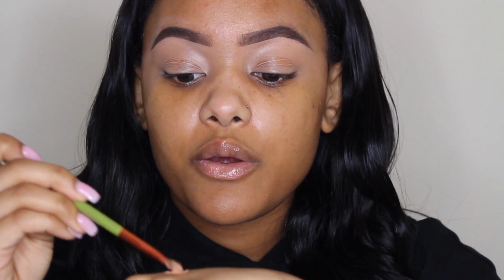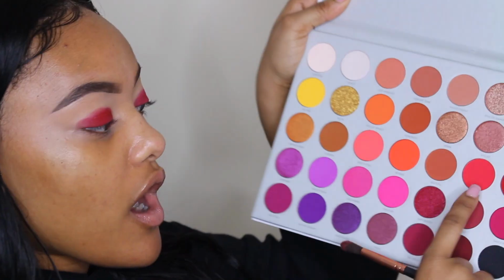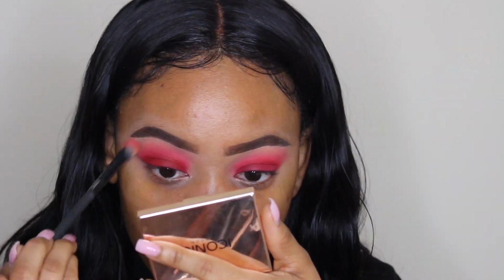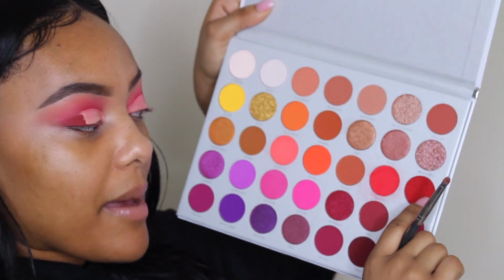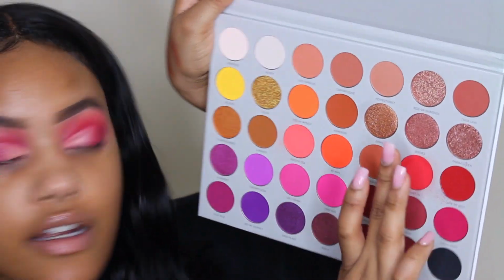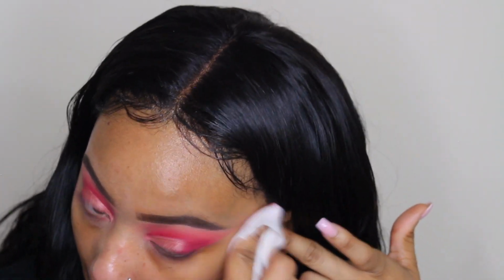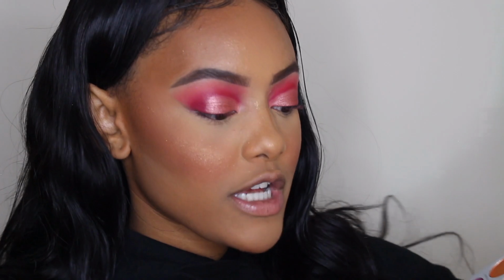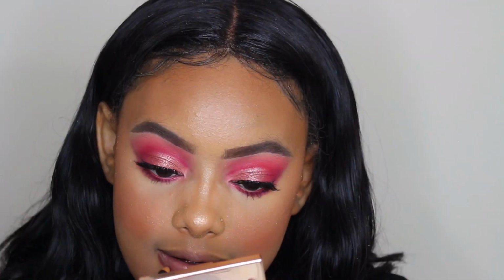JACLYN HILL PALETTE VOLUME II | Morphe Brushes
THUMBS UP FOR MAKEUP TUTORIALS!

Heyyy guys. Thank you so much for clicking this video! I was so excited to grab this palette. When I saw it online I was like “ALRIGHT BET.” The colors are so so pretty and I am so happy with this look. I can def sense more looks with this palette. I hope you enjoy xoxo

THE PRODUCTS

EYES

FACE

Too Faced Hangover RX Primer

Fenty Beauty Concealer- 330

Too Faced Born This Way Super Coverage Concealer- Warm Sand & Toffee

Maybelline Dewy + Smooth Foundation- Toffee

Hourglass Veil Powder

Note Cosmetics Blush- Desert Rose

Becca Cosmetics Bronzer- Ipanema Sun

Kathleen Lights x Colourpop Loose Pigment- The Lion

LIP

NYX Liner- Mahogany

Kylie Cosmetics High Gloss- Daddy’s Girl

→ kaylaharnae

**Ask me any questions in the comments, luh yew.

♡ Yummy Stuff

*Get CASH BACK when shopping online through EBATES!

*Save money with ‘kaylaharhnae’

♡ YOU MADE IT THROUGH THE DESCRIPTION!!
comment something nice xo